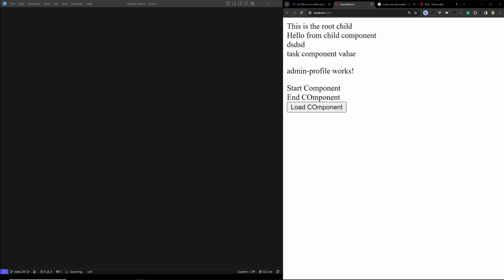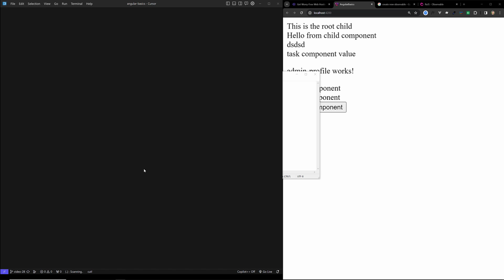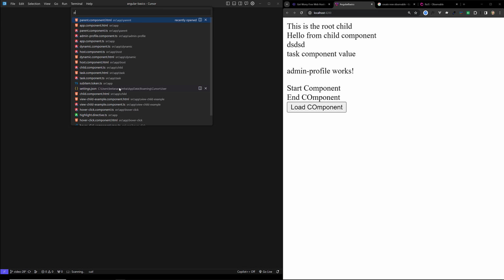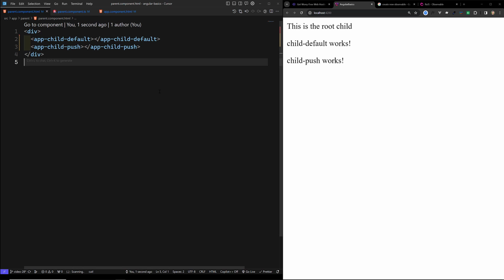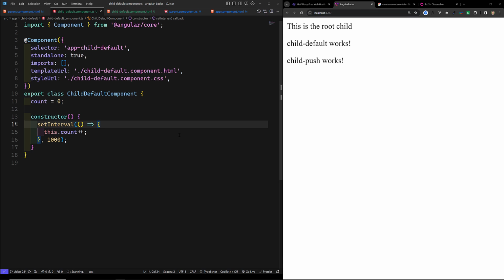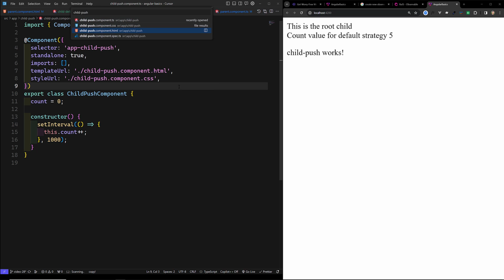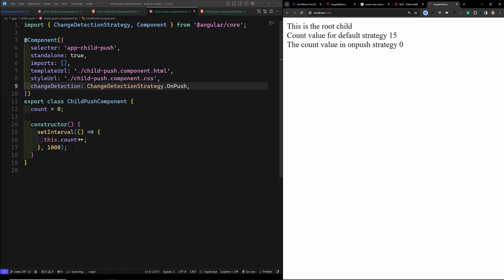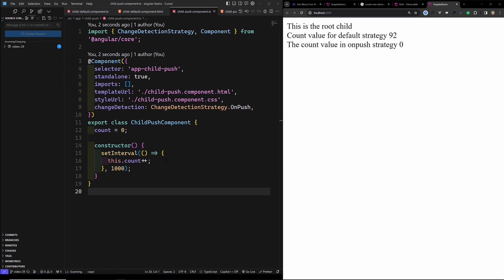29. Unveiling Angular17's Change Detection Strategy: Default vs. onPush